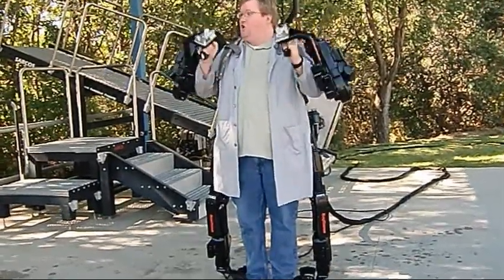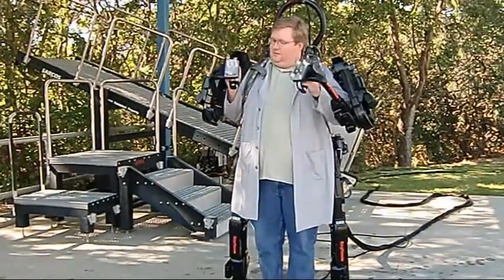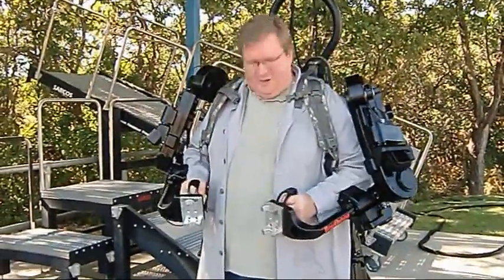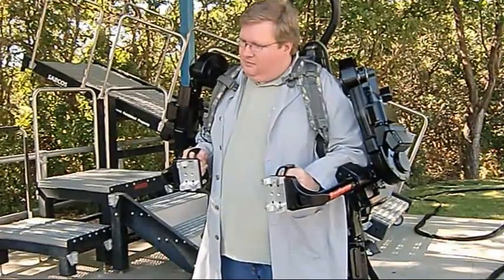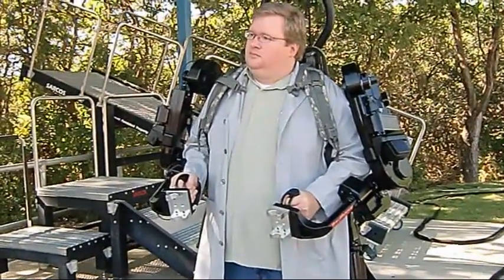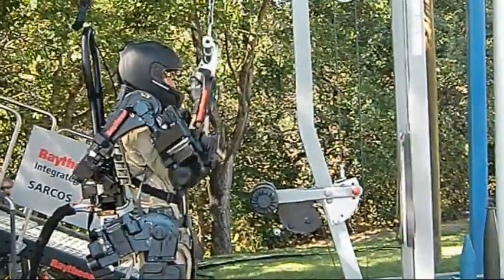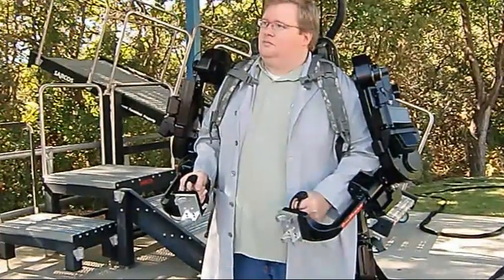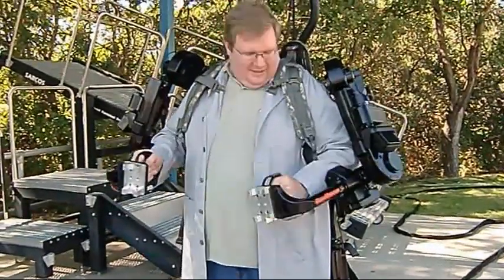The Sarcos Exoskeleton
CrunchGear tries on the Sarcos Exoskeleton.